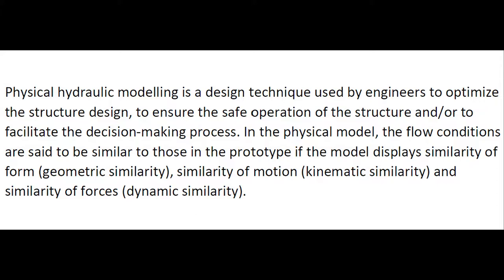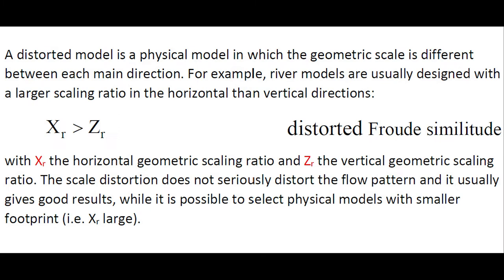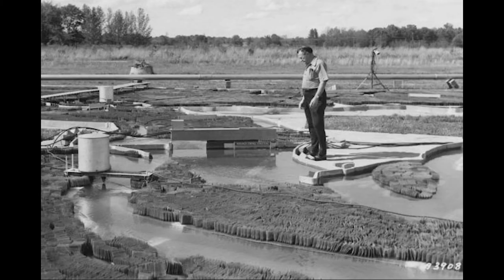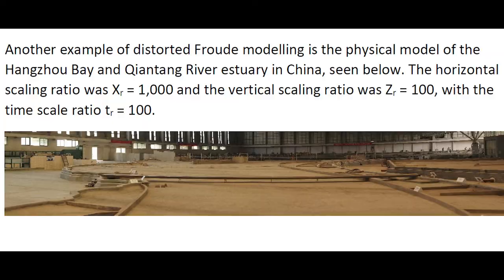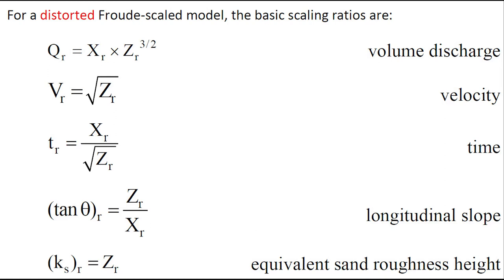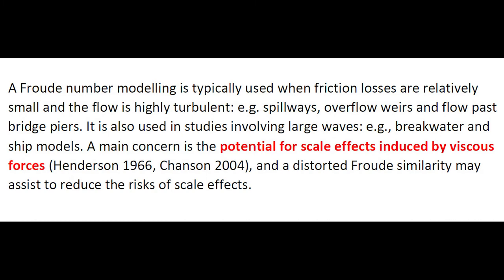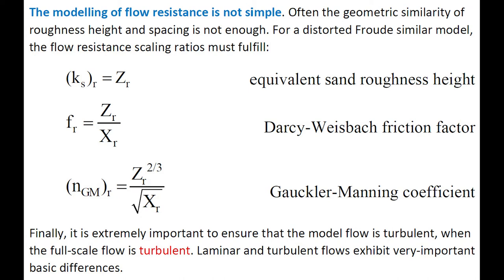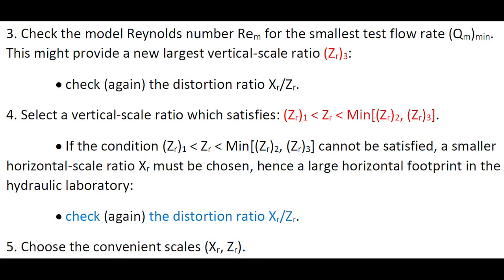Physical modelling in hydraulic engineering (5) Distorted Froude similitude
Physical hydraulic modelling is a design technique used by engineers to optimize the structure design, to ensure the safe operation of the structure and/or to facilitate the decision-making process. In the physical model, the flow conditions are said to be similar to those in the prototype if the model displays similarity of form (geometric similarity), similarity of motion (kinematic similarity) and similarity of forces (dynamic similarity).
When the same fluids are used in physical model and prototype, the -Buckingham theorem implied that the two most relevant dimensionless numbers in hydraulic modelling are Re and Fr. In flows with a free surface, gravity effects are always important and a Froude number modelling is applied: i.e. the Froude number is kept identical in model and prototype.
A distorted model is a physical model in which the geometric scale is different between each main direction. For example, river models are usually designed with a larger scaling ratio in the horizontal than vertical directions. The scale distortion does not seriously distort the flow pattern and it usually gives good results, while it is possible to select physical models with smaller footprint (i.e. Xr large).
A classical example of distorted model is that of the Mississippi river built by the US Army Corps of Engineers. The Mississippi basin is about 3,100,000 km2 and the river is nearly 3,800 km long. The Mississippi River model was built, in fact, with a distorted scale: Zr = 100 and Xr = 2,000. Altogether the physical model size was about 1.5 km by 2 km!
Another example is the physical study of a bridge at New Farm in Brisbane (Australia) along the Brisbane River. The site was located in the estuarine zone of the Brisbane River and the physical tests were conducted in 1973. The physical model was a distorted Froude scaled study, with the horizontal scaling ratio Xr = 240 and vertical scaling ratio Zr = 48. The study included considerations for sediment transport (mobile bed) as well as resistance to ship impact. Two main flow conditions were tested: a normal tidal discharge and an exceptional flood of up to 6,650 m3/s. The full movie is available at the University of Queensland open access repository UQespace and the full reference is listed below.

Acknowledgements
Hugh McKAY
Professor Colin APELT
Shane WALKER
The University of Queensland (Audio Visual Material UQA S774)

References
University of Queensland Archives (1973). "New Farm Bridge - A Hydraulic Model Study." The University of Queensland, Audio Visual Material UQA S774 (Duration 4:30) {
McKAY, H.A. (1974). "Effects of the proposed bridge at New Farm on the regime of the Brisbane River." Masters thesis, Department of Civil Engineering, The University of Queensland, Brisbane, Australia.
NOVAK, P., and CABELKA, J. (1981). "Models in Hydraulic Engineering. Physical Principles and Design Applications." Pitman Publ., London, UK, 459 pages.
FATHERREE, B.H. (2004), "The first 75 years: History of hydraulics engineering at the Waterways Experiment Station" US Army Corps of Engineers, Engineer Research and Development Center, 315 pages.
ZENG, J., CHEN, G., PAN, C.H., and ZHANG, Z.Y. (2017). "Effect of dike line adjustment on the tidal bore in the Qiantang Estuary, China." Journal of Hydrodynamics, Vol. 29, No. 3, pp.:452-459 (DOI: 10.1016/S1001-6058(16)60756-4).